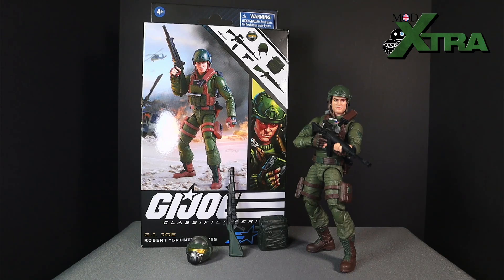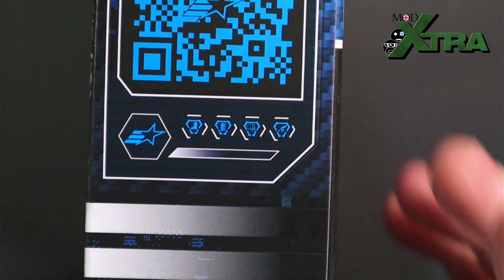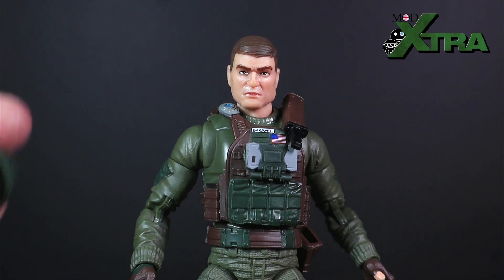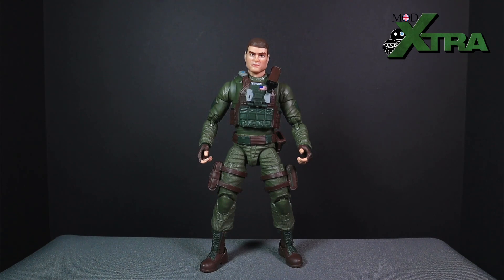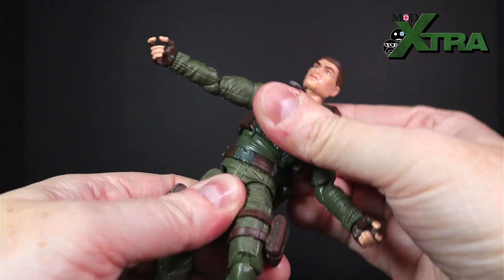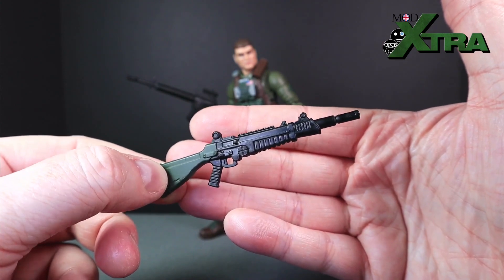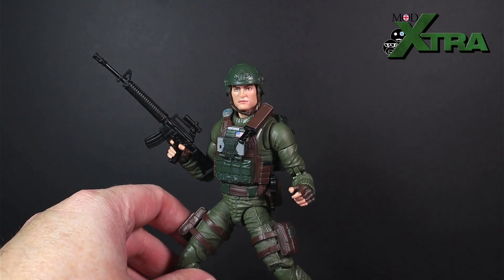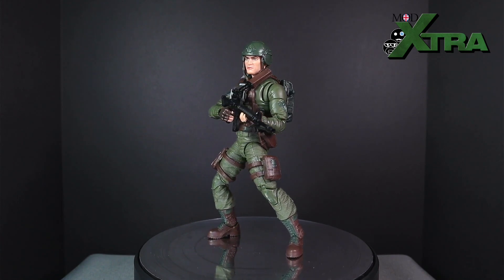GI Joe Classified | Robert "Grunt" Graves | Action Figure Review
Welcome to the latest MoDXtra: Games & Collectibles action figure review. In this instalment we're taking a look at the new G.I. Classified Series Robert "Grunt" Graves.

Despite every man & his dog in North America securing this bad boy at discount in Target I was still very excited to receive Grunt and add him to my collection. Grunt brings GI Joe Classified Series collectors one step closer to an OG 13 line up after all. AND, the figure looked pretty good to me since we saw the very first digital render on a fan stream, so I was in on this one from first sight LOL.

This is a THOROUGH review. It will involve a brief unboxing of Grunt, an overall view of the figure, and then some detailed thoughts around his aesthetic, articulation, and accessories. (My action figure review Triple A's LOL) Is Grunt bringing something new to the GI Joe Classified display? Do his accessories add to our story-telling, play-time experience? And just how different is the brown from his digital render? All the most important questions answered...

Its exciting to have a continued focus on GI Joe Classified on the channel, and its my hope that if you've been thinking of picking up a Grunt of your own my thorough review will help you make your decision.

YO JOE!

WHO IS MODXTRA?

Enjoyed one of my reviews and want to pick up one for yourself? How could you say no?

Do you trawl eBay looking for second-hand collectible bargains like me? Like to go hunting for that obscure Marvel Legends Action Figure or that missing Trading Card from your collection?

Using our affiliate links is win-win: you get to your shopping as normal, and I get a lovely little kick-back that helps me buy more collectibles to review for your viewing pleasure! Awesome! :)